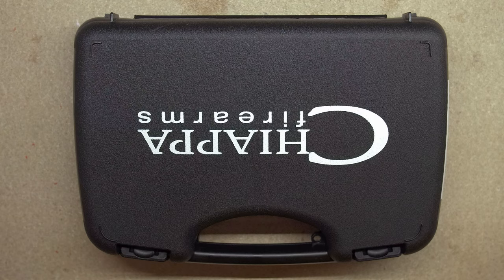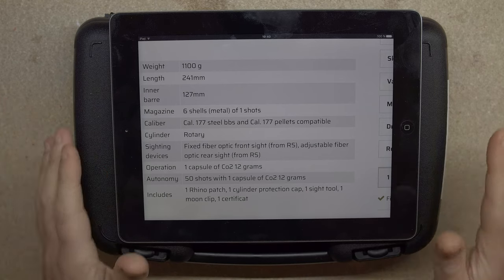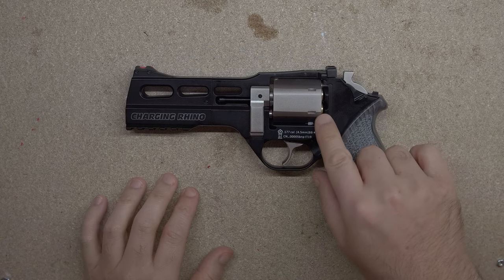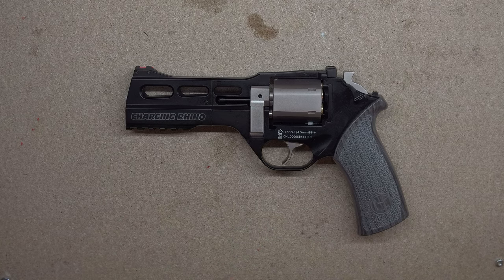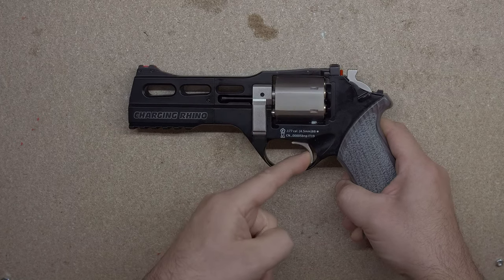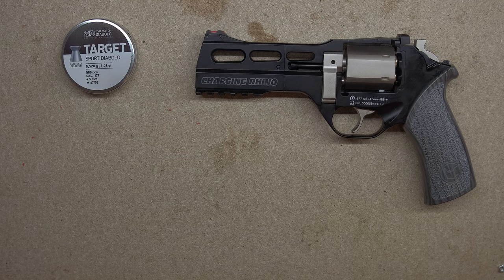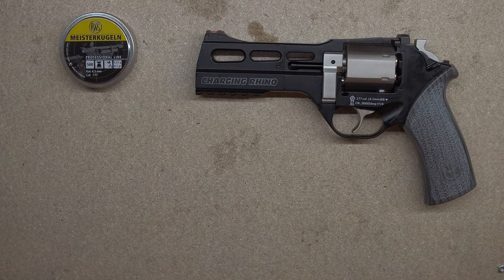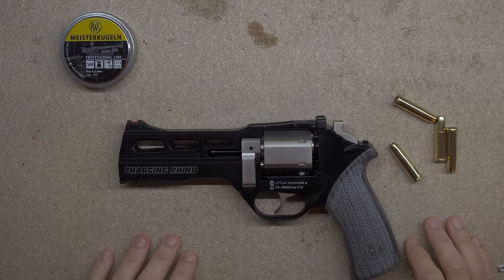Chiappa 50DS airgun review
I loved the look of this gun for ages, even trying to 3D model the shell of one to 3D print and shove another airgun's mechanisms inside.

After YEARS (read: 9 months) of waiting and diligent checking, it's finally available!

If you're willing to forgive a stiff trigger and think this is pretty, buy one before they sell out, as they are limited edition, apparently.

It's fun, but won't be replacing my favourite target pistol anytime soon.

0:00 intro
1:23 short version TL;DW;
1:44 longer overview
4:32 shooting/noise
4:51 accuracy
6:00 cylinder operation/ejecting shells/ASMR
6:30 conclusion